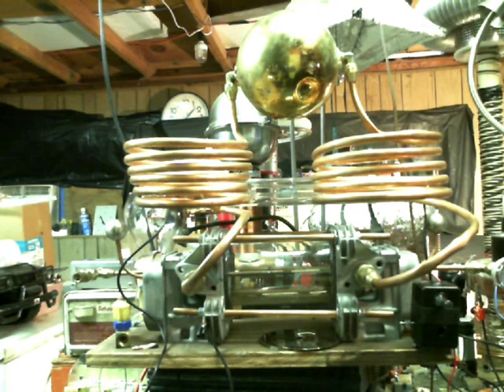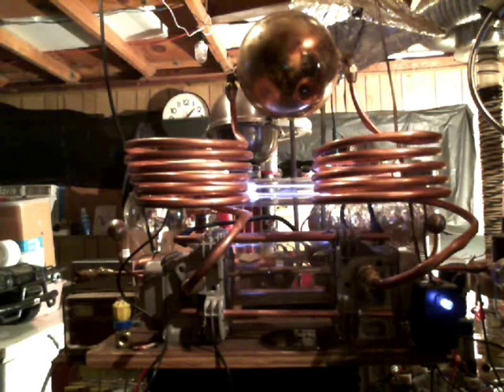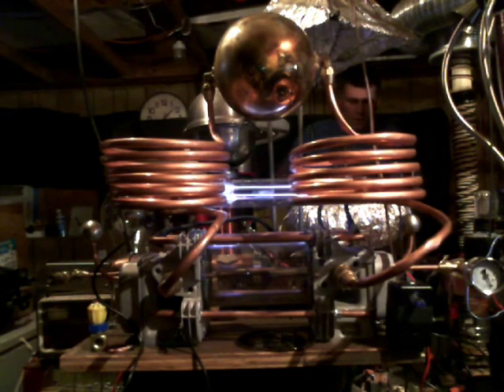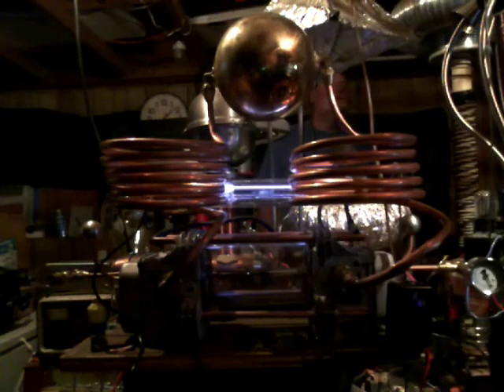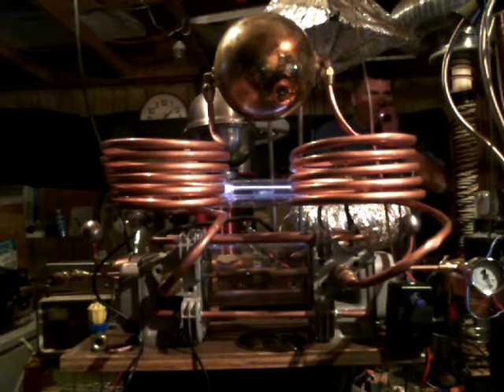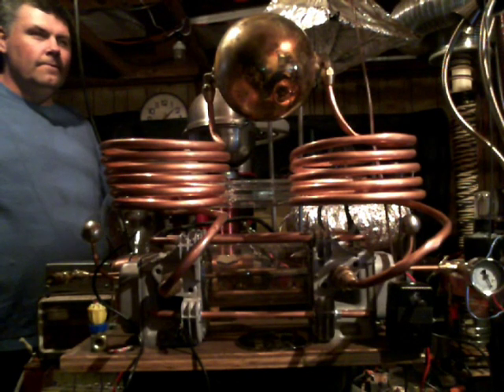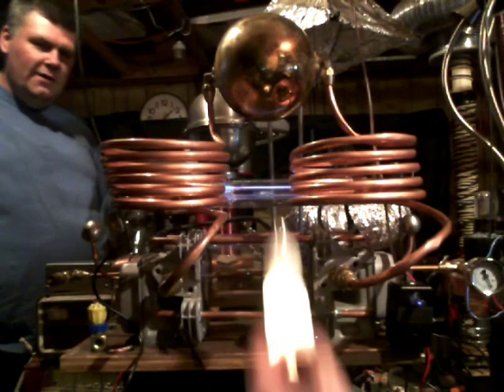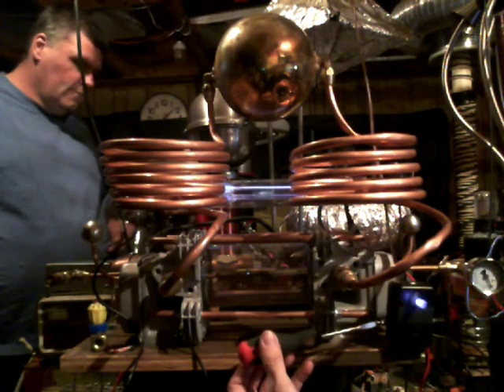PHASE2 PLASMA REACTOR !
PHASE2 PLASMA REACTOR ! Doing another dry run of the plasma reactor! will explain in graphic detail in PHASE3. PEACE AND LOVE TO THE WORLD!